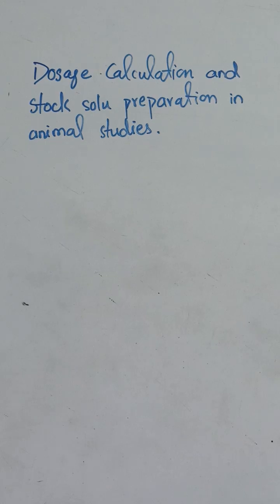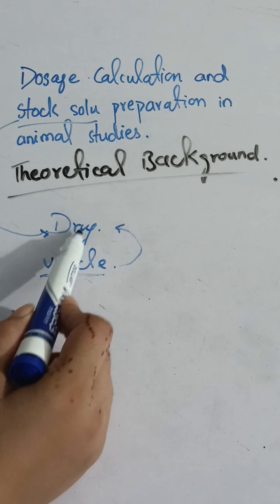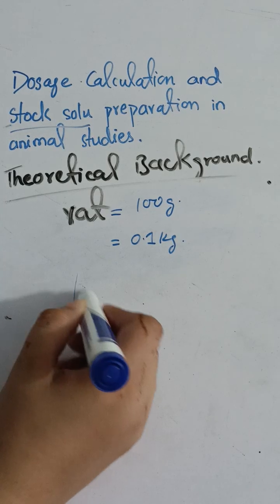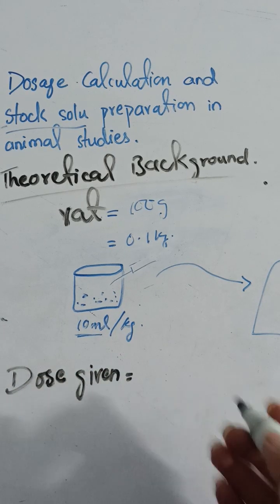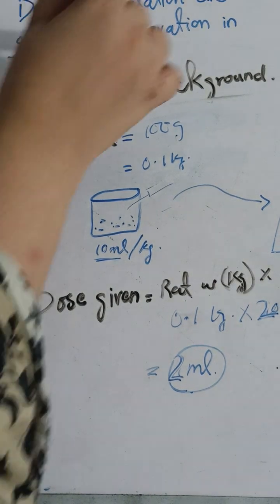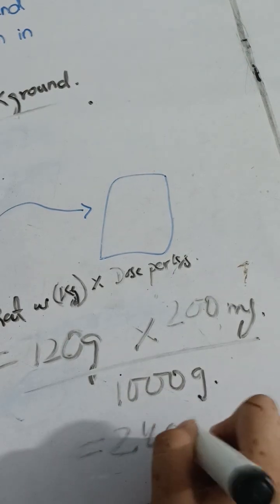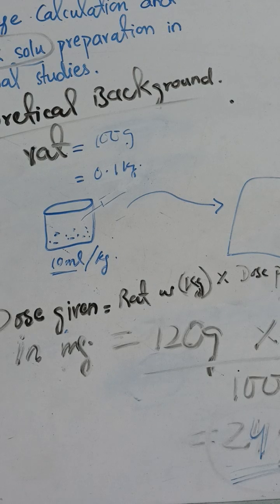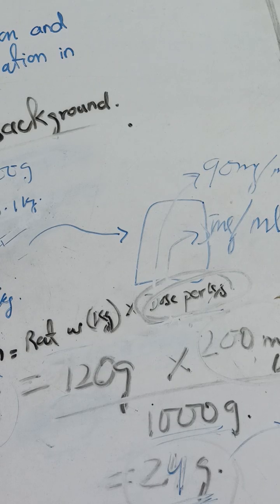Dosage Calculation & Stock Solution Preparation for Animal Studies | Pharmacology Lab Practical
🧪 Pharmacology Lab Experiment: Dosage Calculation and Stock Solution Preparation in Animal Studies

In this practical video, we demonstrate how to accurately calculate drug dosages for laboratory animals and prepare stock solutions used in experimental pharmacology. Understanding proper dosing is critical to ensure both efficacy and animal safety in research studies.

✅ What You’ll Learn:

Basic principles of dosage calculation for animals (based on body weight)

Conversion from human to animal dose using standard formulas

Preparation of stock solutions using desired concentration formulas

Dilution techniques for small volume administration

Real-world examples and calculations for viva and practicals

📚 Subject: Pharmacology
🎓 For: B.Pharm | Pharm.D | DVM | Biomedical Sciences Students

🔬 Category: Animal Experiments | Laboratory Techniques